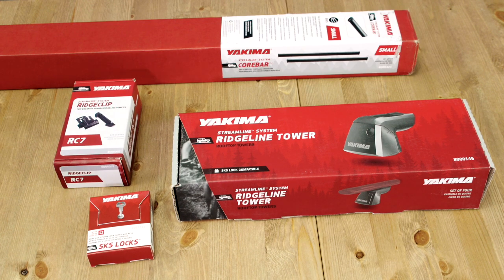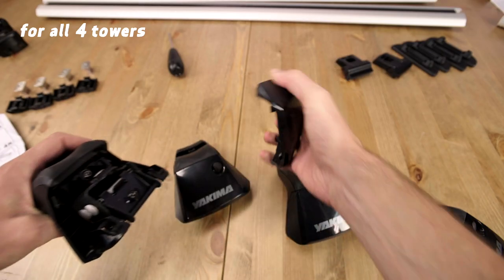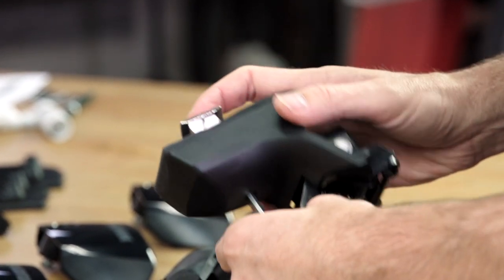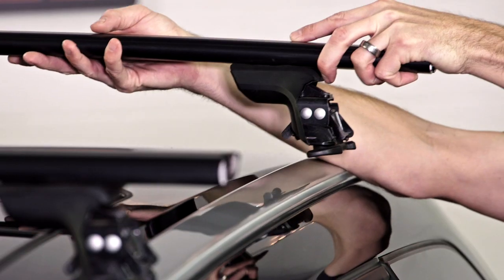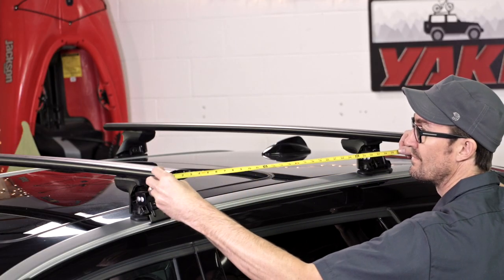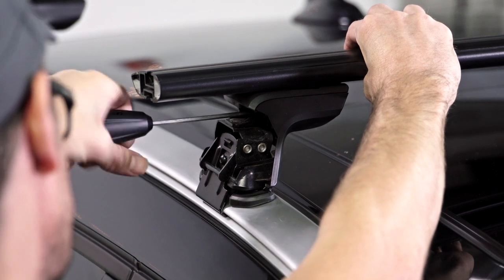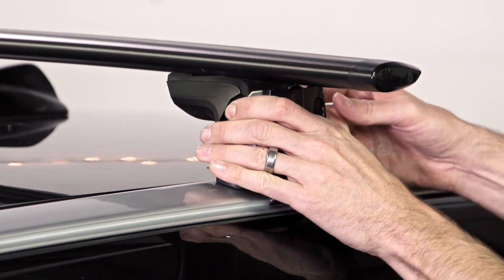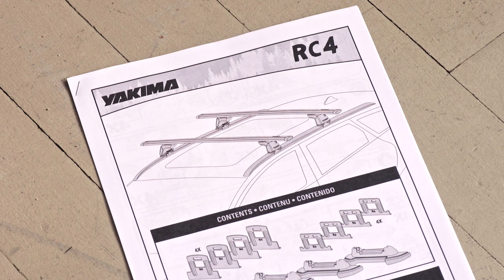Yakima RidgeLine Towers Installation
Take sleek to a new level – the ingenious RidgeLine Towers integrate with flush-mount factory side rails so you can build a real rack that carries more. Strong and versatile, they attach easily and have a sleek design that aligns with your vehicle’s aerodynamic attitude.

Combine with RidgeClips & any Yakima crossbar to complete your roof rack system.